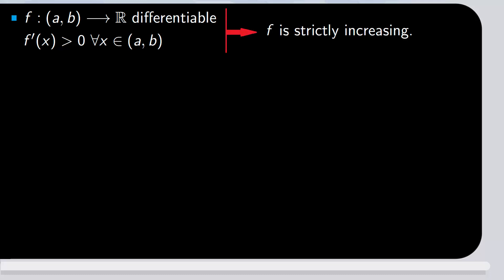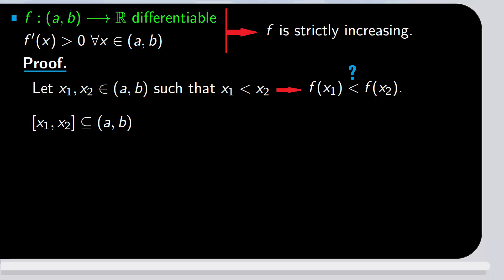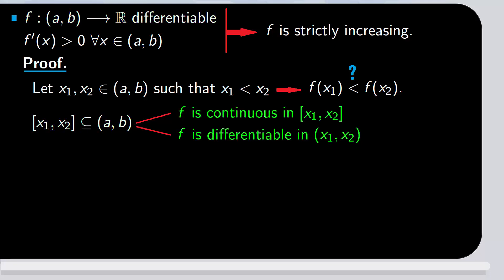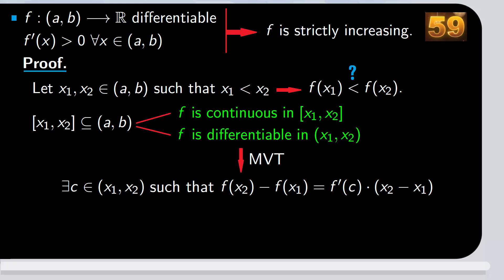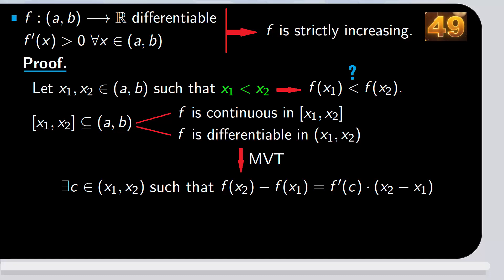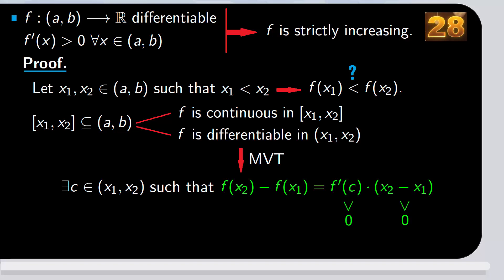STRICTLY INCREASING FUNCTION and DERIVATIVES, PROOF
We show that a differentiable function whose derivative is always positive is strictly increasing. For this we use the Lagrange mean value theorem.